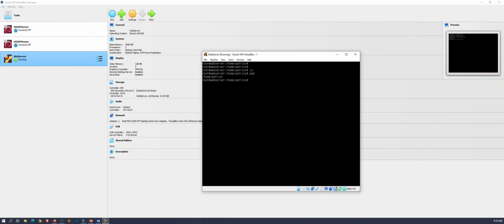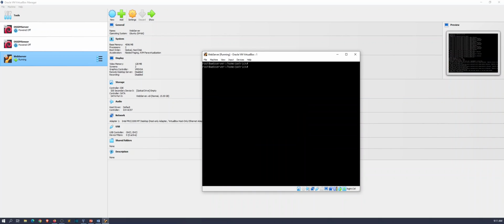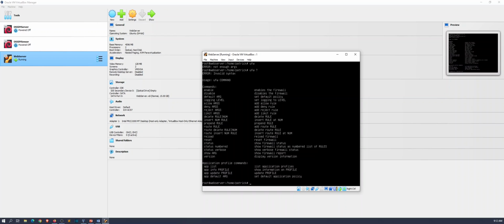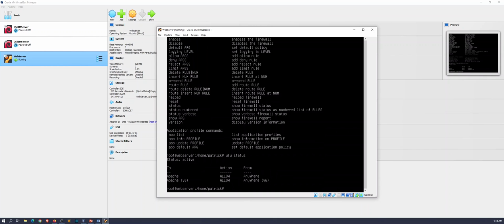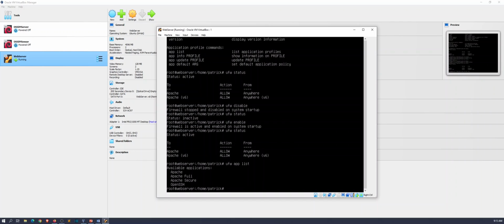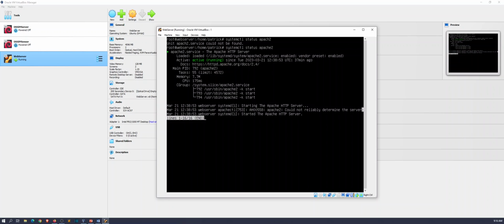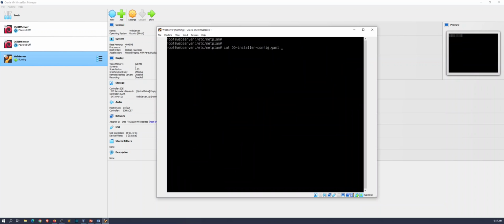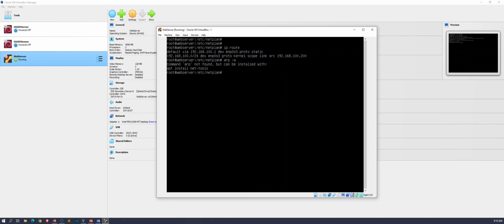OSSIM ALIENVAULT COURSE - VIDEO 8 HOW TO CONFIGURE UBUNTU WEB SERVER IN VIRTUALBOX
1. RTFM: Red Team Field Manual v2
2. Blue Team Field Manual (BTFM)
3. PTFM: Purple Team Field Manual
4. LFM: Linux Field Manual
5. Operator Handbook: Red Team + OSINT + Blue Team Reference
6. Linux Basics for Hackers
7. Advanced Security Testing with Kali Linux
8. Blue Team Handbook: SOC, SIEM, and Threat Hunting (V1.02): A Condensed Guide for the Security Operations Team and Threat Hunter
9. Blue Team Handbook: Incident Response Edition: A condensed field guide for the Cyber Security Incident Responder

1. ALFA AWUS036ACH
2. ALFA Network AWUS036ACS Wide-Coverage Dual-Band AC600 USB Wireless Wi-Fi Adapter
3. Panda Wireless PAU06 300Mbps Wireless N USB Adapter
4. Alfa AC1900 WiFi Adapter - 1900 Mbps 802.11ac Long-Range Dual Band USB 3.0 Wi-Fi Network Adapter
5. Tp-Link TL-WN722N IEEE 802.11n USB - Wi-Fi Adapter

The Gear I use for recording, links are below:

1. My Lumix G7 Camera
2. My Camera Tripod
3. Blue Yeti Microphone
4. Cam Link 4K Capture Card
5. Rode Camera Microphone
6. Lighting setup
7. Stand-Up Desk
8. Logitech Brio 4K Webcam
9. VIVO 32-inch Desk Converter, Height Adjustable Riser, Sit to Stand Dual Monitor and Laptop Workstation with Wide Keyboard Tray, Black, DESK-V000K, 32
10. Dell U3419w Ultrasharp 34-Inch WQHD (3440x1440) Curved IPS USB-C Monitor, Black
11. Dell P2419H 24 Inch LED-Backlit, Anti-Glare, 3H Hard Coating IPS Monitor - (8 ms Response, FHD 1920 x 1080 at 60Hz, 1000:1 Contrast, with ComfortView DisplayPort, VGA, HDMI and USB), Black
12: Elgato Stream Deck MK.2 – Studio Controller, 15 macro keys, trigger actions in apps and software like OBS, Twitch, ​YouTube and more, works with Mac and PC

Networking Gear for Home Office:

1. My Dream Machine Firewall
2. Ubiquiti UniFi 6 Lite Access Point
3. My Synology 5-bay DiskStation DS1522+
4. ARRIS SURFboard SB8200 DOCSIS 3.1 Cable Modem
5. Dell XPS 15 9510 Laptop
6. Dell Docking Station
7. Synology 2 bay NAS DiskStation DS220+ (Diskless)
8. Seagate IronWolf 8TB NAS Internal Hard Drive HDD – 3.5 Inch SATA 6Gb/s 7200 RPM 256MB Cache for RAID Network Attached Storage – Frustration-Free Packaging (ST8000VNZ04/N004)